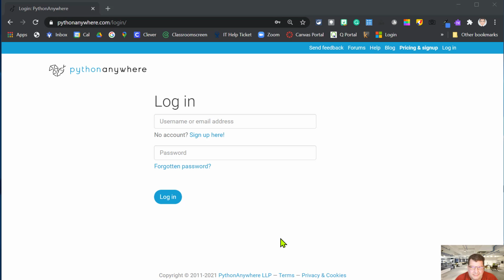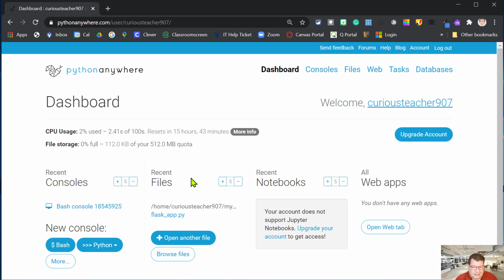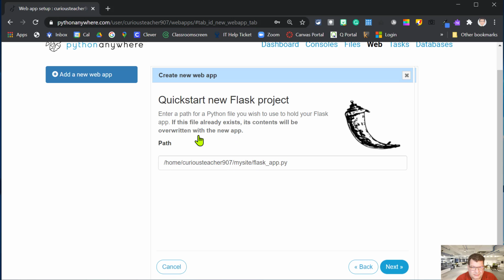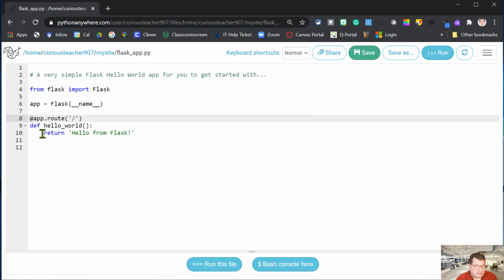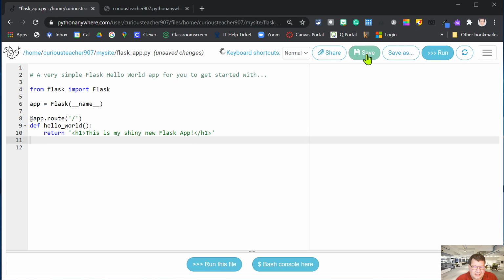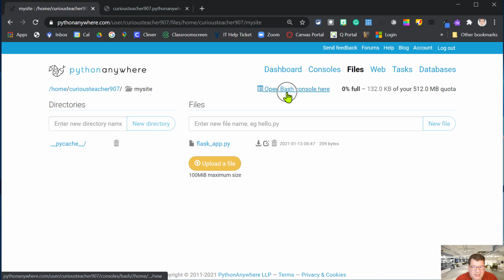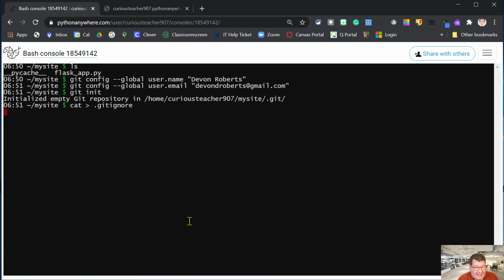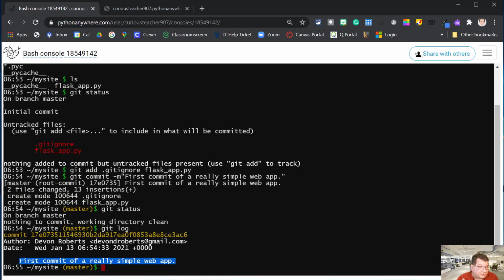Creating a Flask App using PythonAnywhere Pt 1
In this tutorial, we will set up a PythonAnywhere flask app using the flask framework and Python 3.6.  We will also establish a git repository to handle version control.